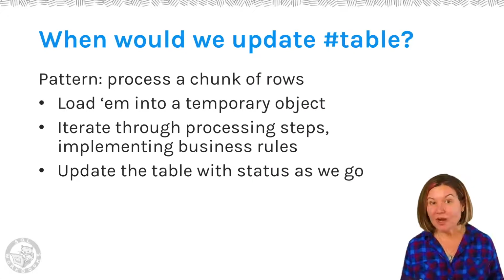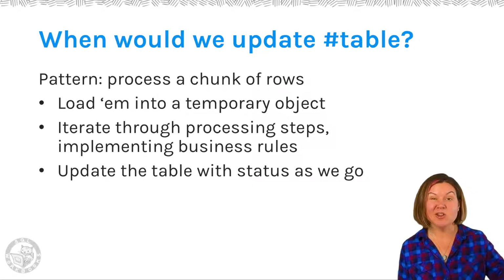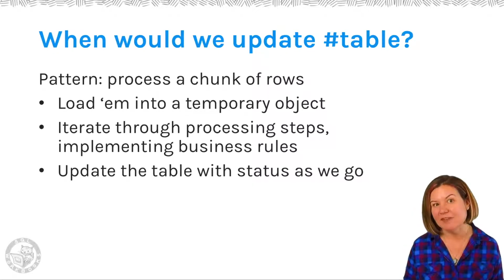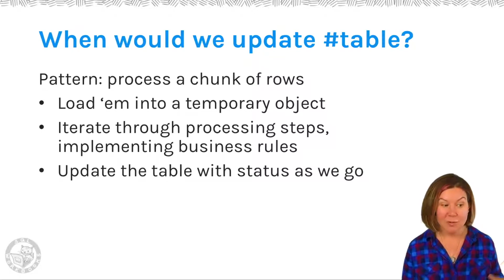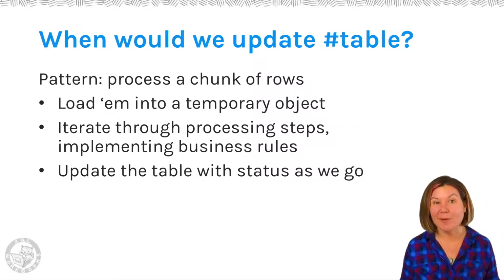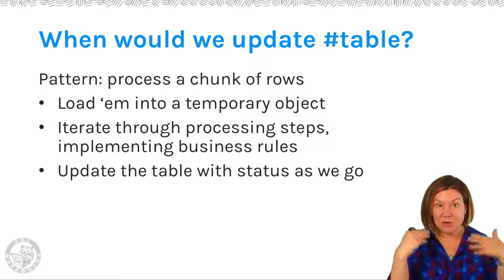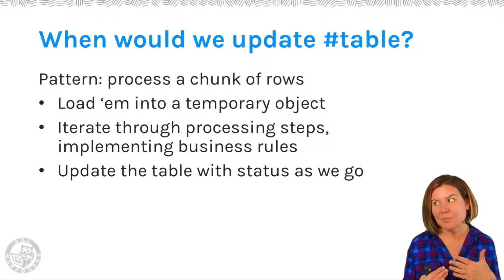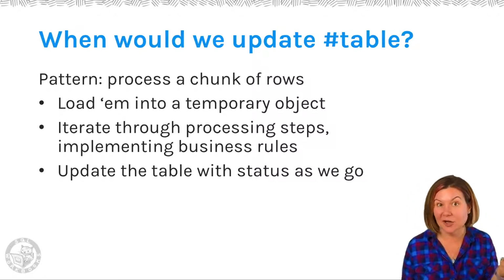The Case of the Slow Temp Table - The case begins